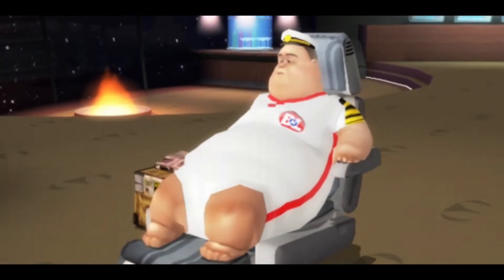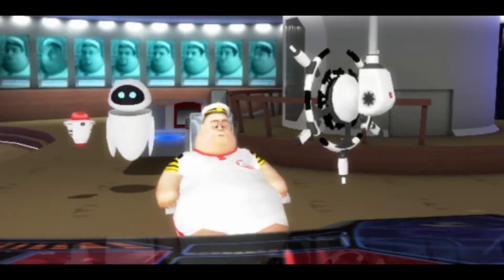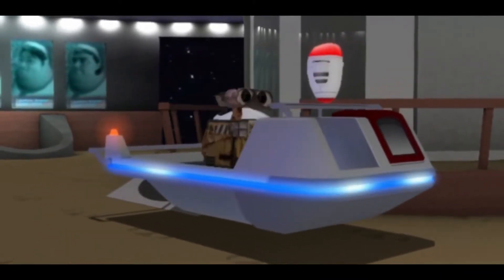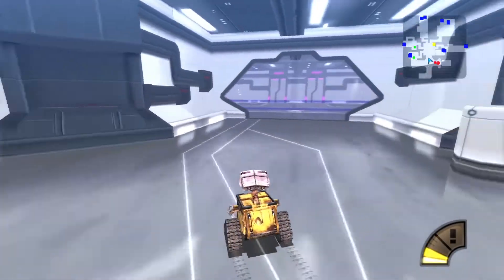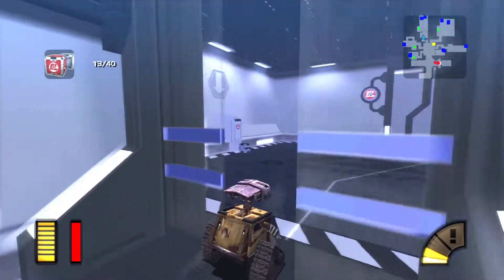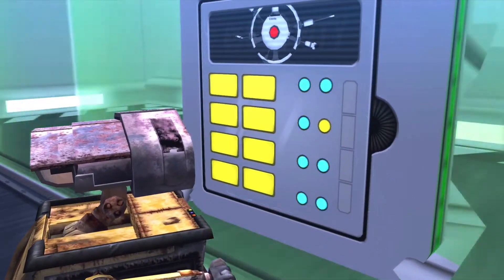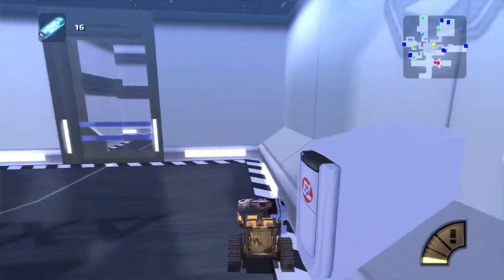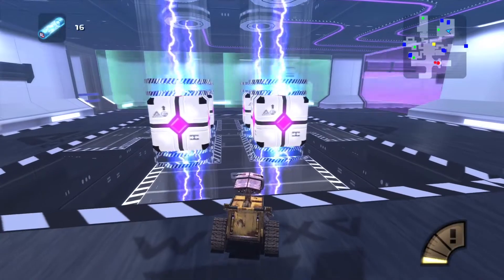Wall-E #13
What would seem a step backwards, ends up bringing new opportunities.